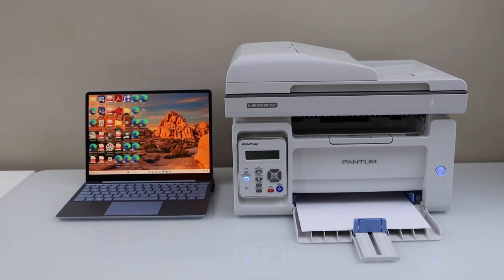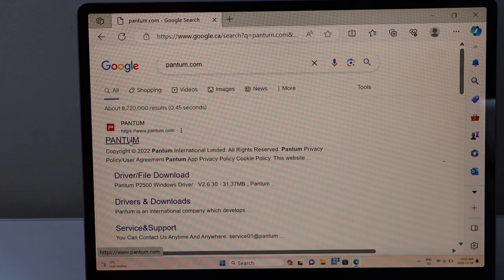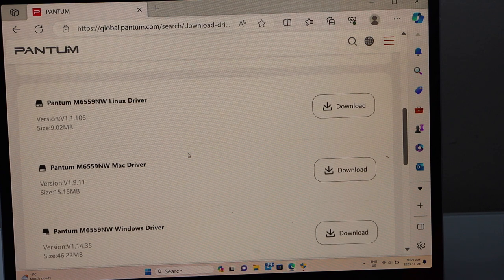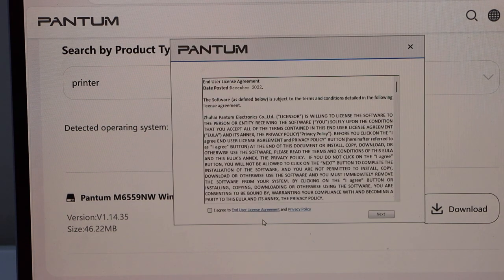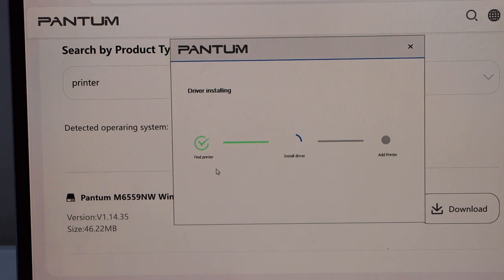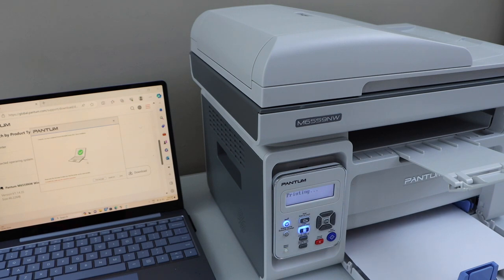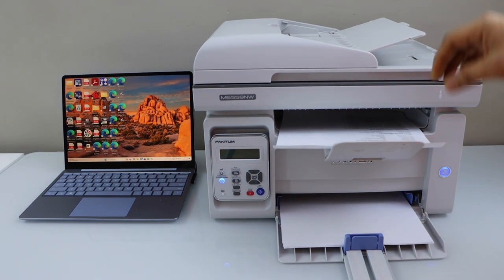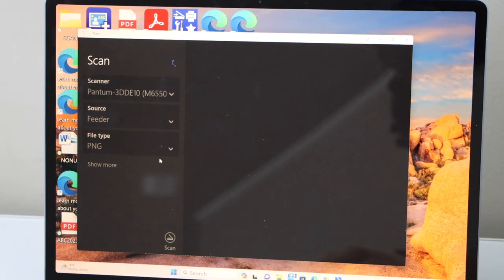Pantum M6559NW Setup Laptop or PC Using Home WiFi, Install Drivers, Printing & Scanning Test !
This video reviews the method to do the WiFiSetup of your Pantum M6559NW All-in-one Monochrome Laser printer using the Windows laptop, Download and install the drivers, printing & scanning test.